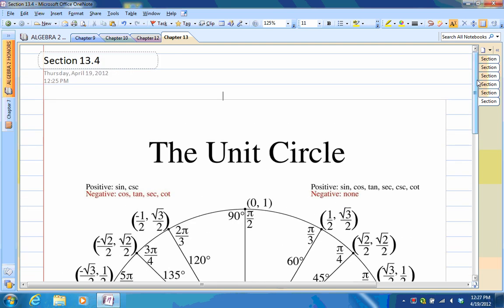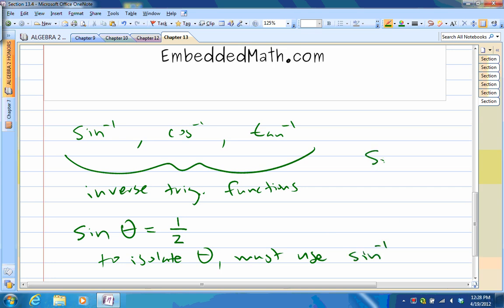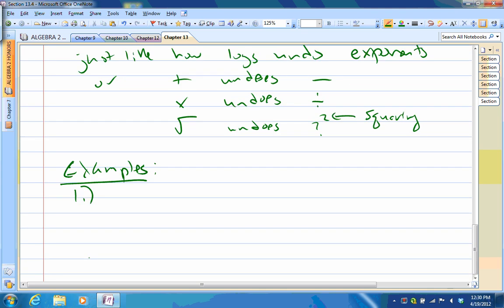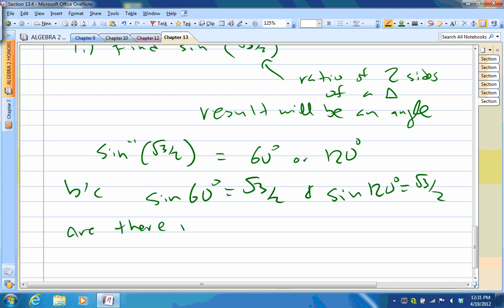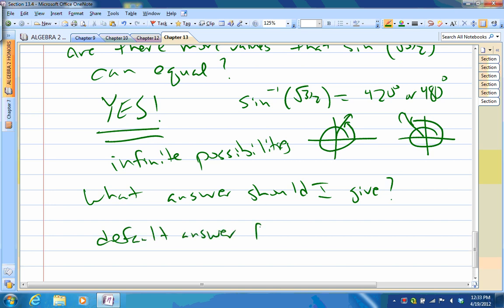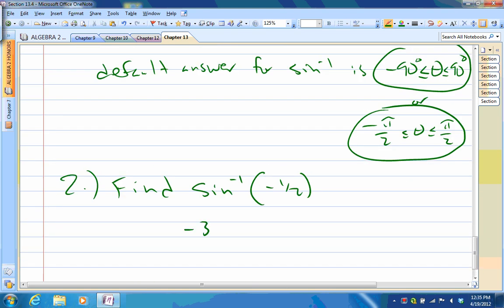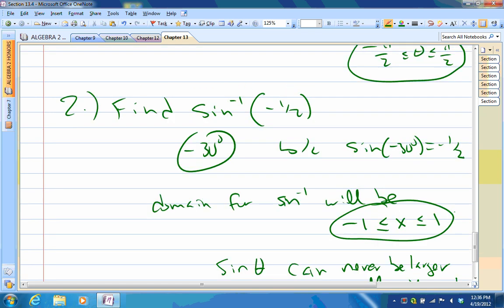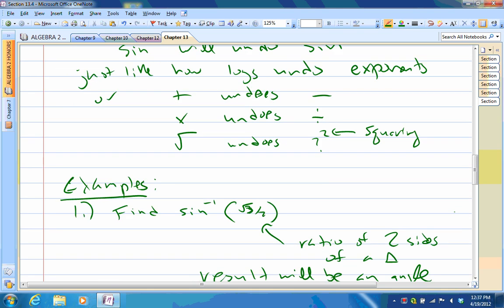Section 13.4 - Part 1 (Inverse Trig Functions)